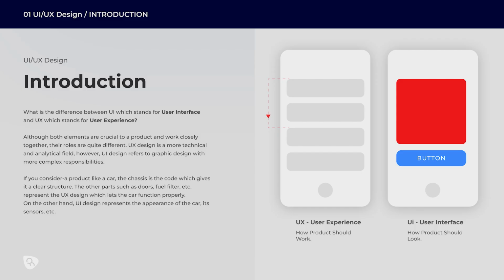01 Introduction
🎨 Welcome to the UI/UX Design Essentials Course! 🚀👋 Greetings, design enthusiasts! Get ready to embark on an exciting journey into the vibrant world of User Interface (UI) and User Experience (UX) design. This curated playlist is your gateway to mastering the art of creating captivating digital experiences that users love.🖥️ In this Video:In today's episode, I will give you introduction of this course. From design principles to practical tips, we've got you covered. Stay tuned as we demystify the magic behind outstanding designs!🚀 Course Highlights:🎯 Learn key UI/UX concepts and principles.✏️ Master prototyping and wireframing techniques.👥 Understand user behavior and usability testing.🛠️ Explore cutting-edge design tools and technologies.👇 About the UI/UX Design Essentials Course:Our mission is to empower you with the skills to craft exceptional user interfaces and seamless experiences. Whether you're a beginner or looking to level up, this course provides actionable insights and hands-on tutorials to unleash your design potential.